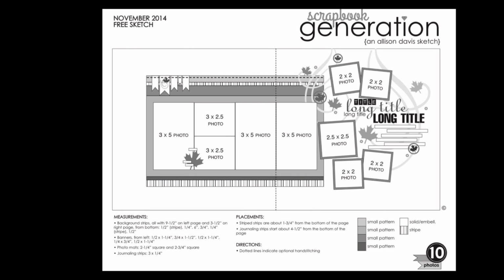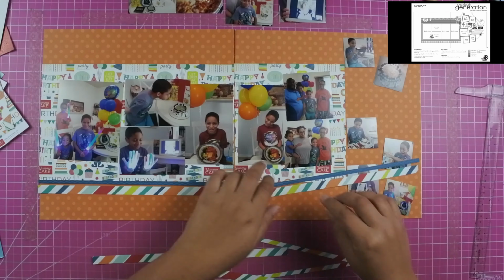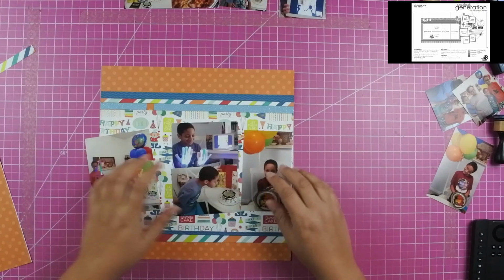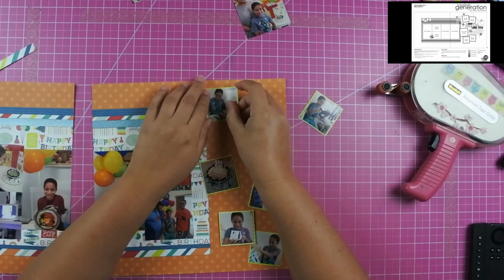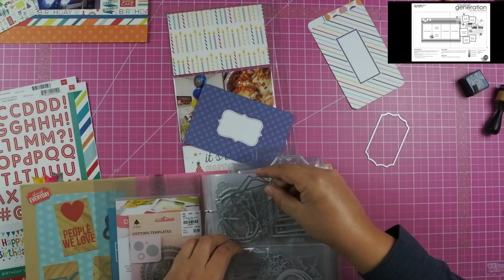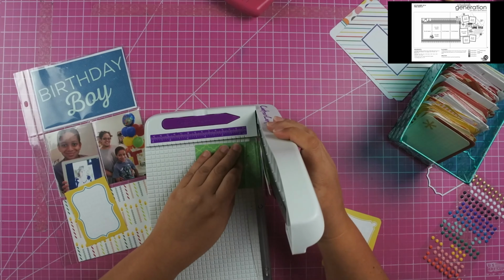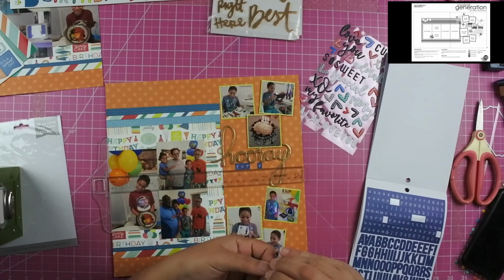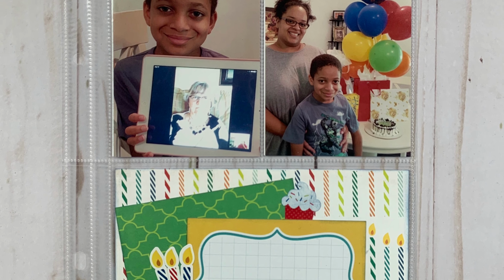Special Day - Echo Park - Birthday Wishes - Double Page Layout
Stiching Templates: They are called Bazzill In Stitch'z templates, however no longer made.

Fun Foam

T-Square Ruler

Fatmax Mobile Work Station, 24.8" x 21.6" x 16.2"